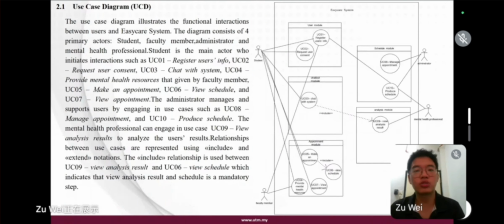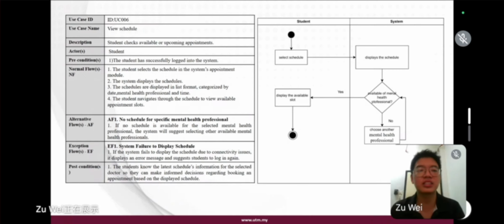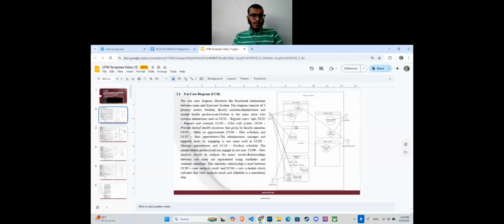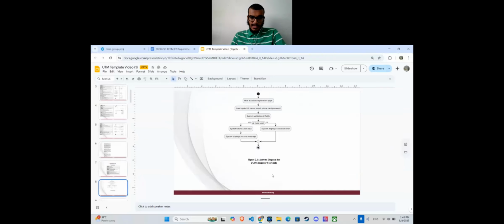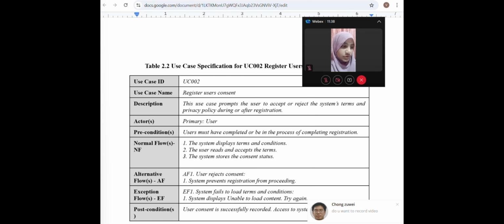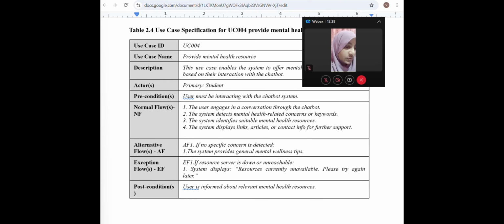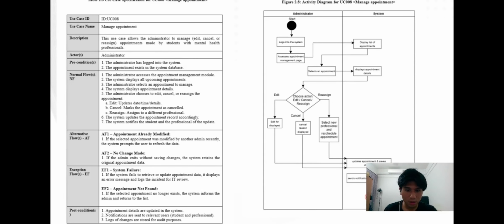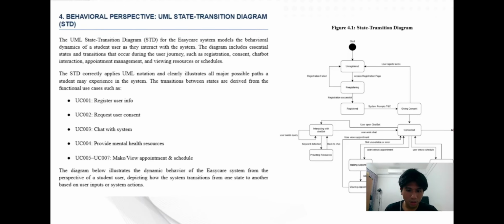Resm phase 2 team7